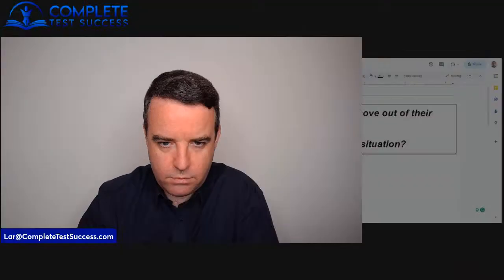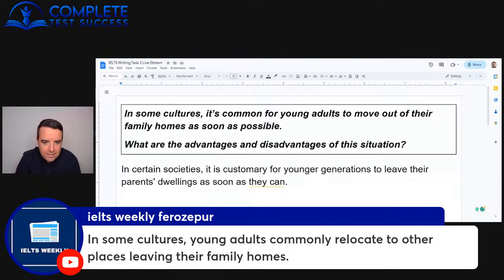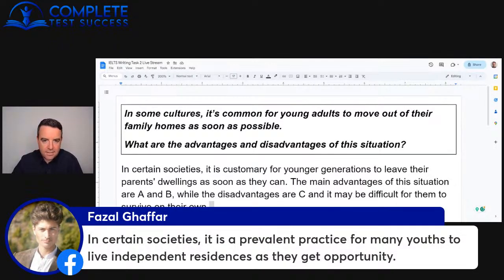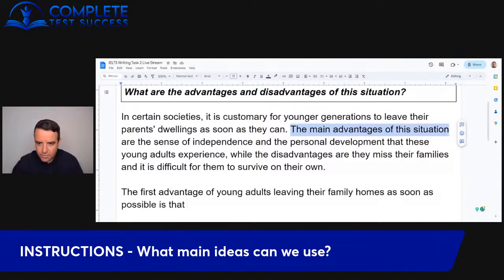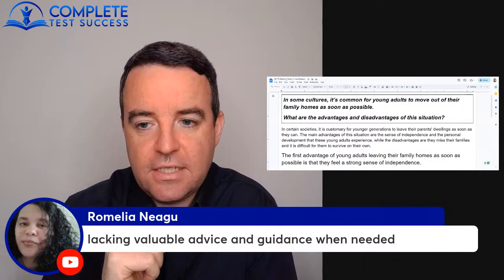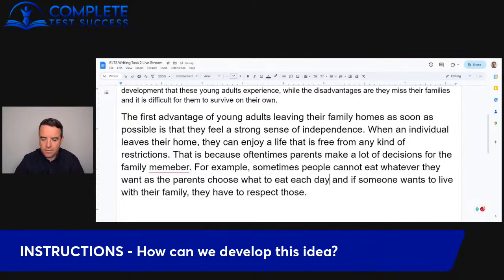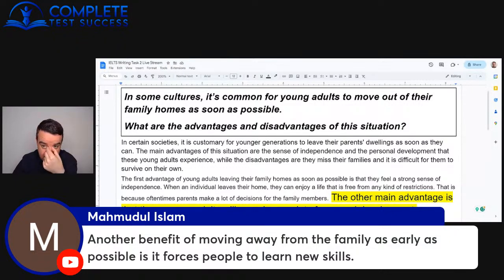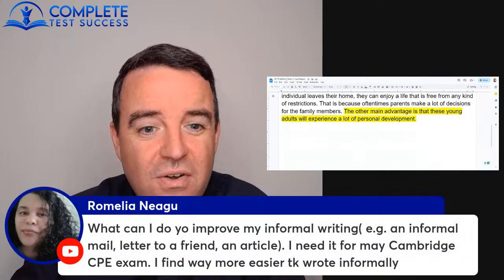Live IELTS Writing Task 2 Feedback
Live IELTS Writing Task 2 Feedback with Lar Ryan (Complete Test Success)